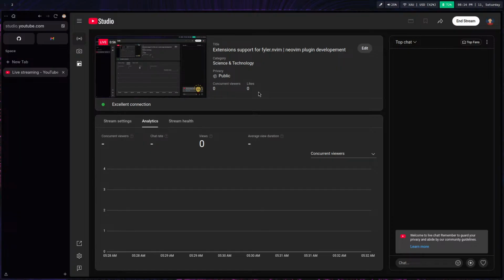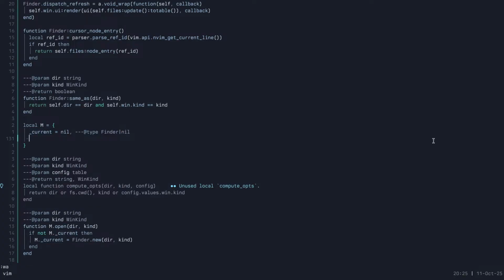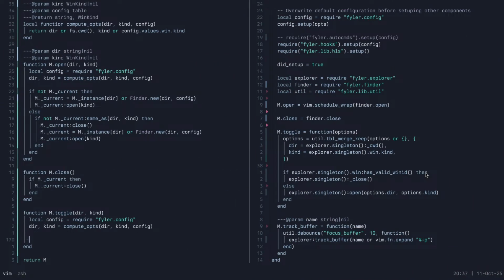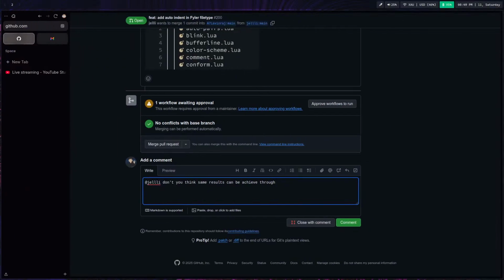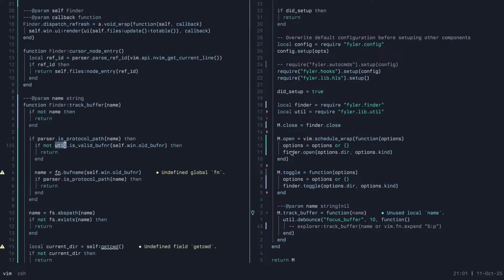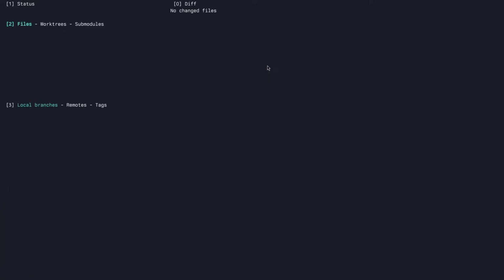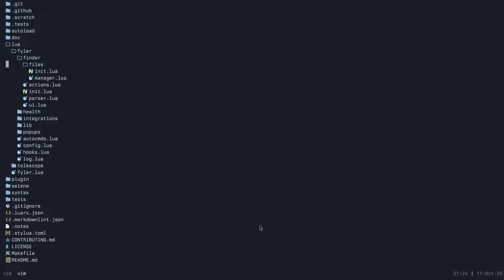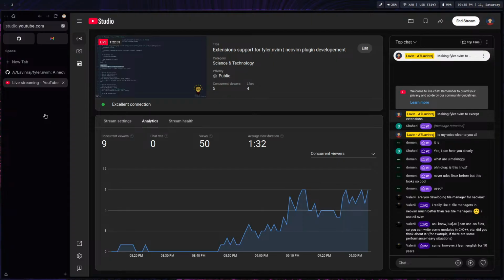Extensions support for fyler.nvim | neovim plugin developement